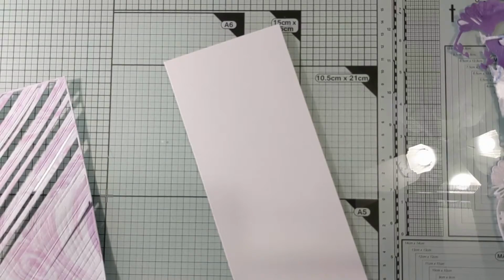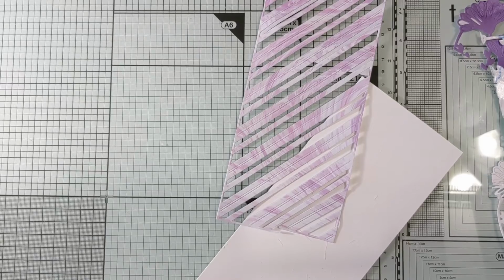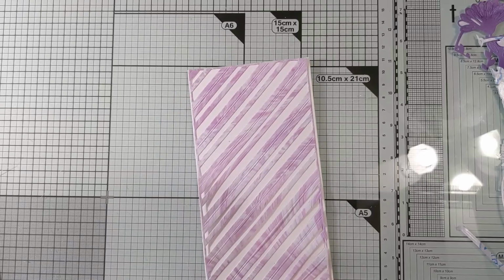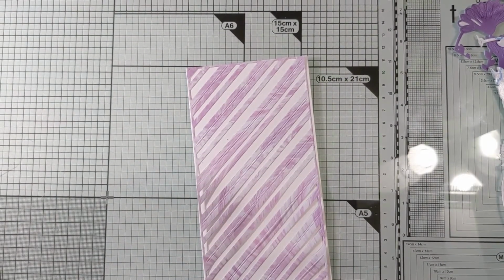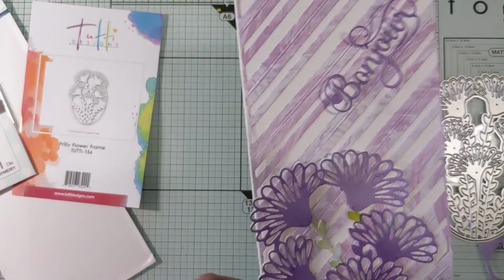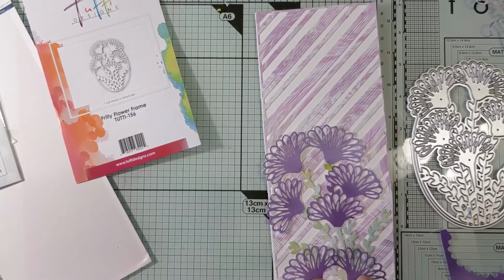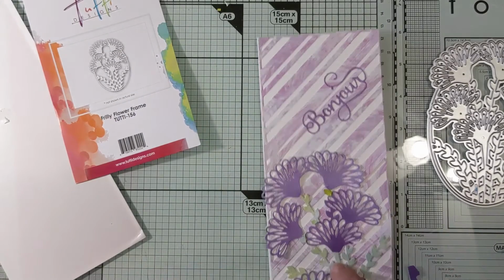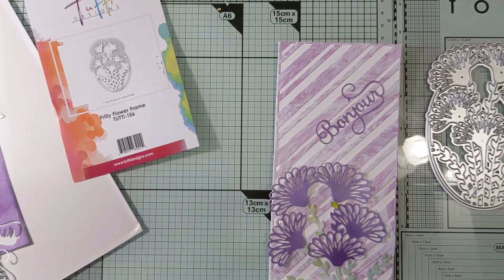Dies R Us - Bonjour Diagonal Strip Flower Card